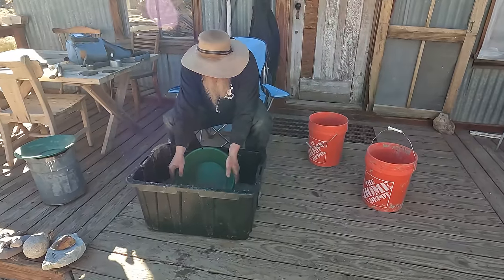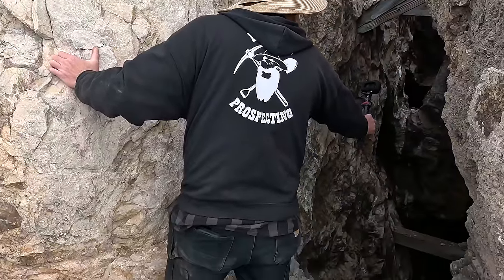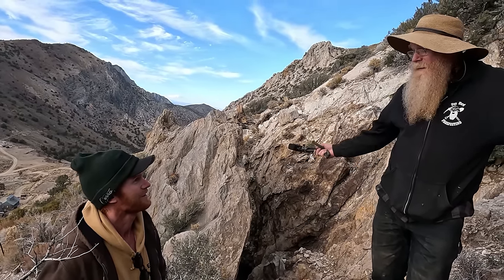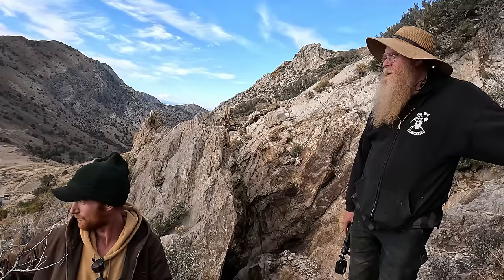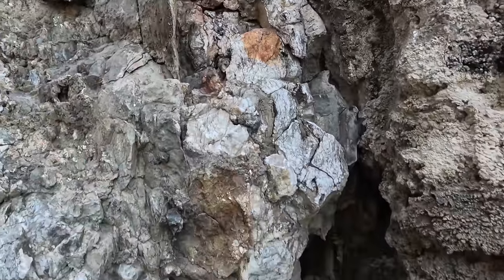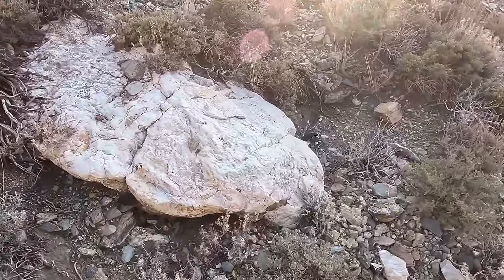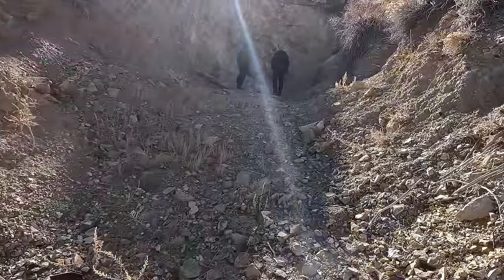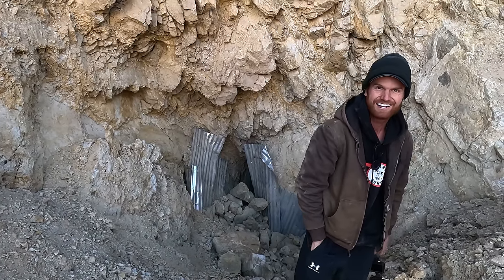Gold Prospecting & Exploring Cerro Gordo Ghost Town & Silver Mines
Join Jason, @Danhurd and Brent with @GhostTownLiving they return to the historic Cerro Gordo Ghost Town and Silver Mines on an epic quest for gold! In this thrilling sequel to Jason's previous adventure, the trio employs a variety of prospecting techniques, including metal detecting, sniping, and gold panning, to unlock the secrets hidden in the rugged terrain.

Armed with stories from old newspapers recounting tales of colossal gold nuggets unearthed from the underground workings at Cerro Gordo, the team begins their journey at an elevation of over 8500 feet! The mountains above the town reveal numerous workings to explore, including the iconic Jefferson Chimney—a structure that exposed solid galena for an astonishing 1100 vertical feet. This was the primary location for mining silver and lead at Cerro Gordo.

Following a preliminary search, Dan delves into the old mine dumps and tailings piles, hoping to discover gold and artifacts that tell the tale of Cerro Gordo's rich mining history. The team then shifts its focus to the most promising gold location—the wash below town. Here, they meticulously search bedrock cracks, crevices, and employ metal detectors to uncover the elusive gold.

Will the team strike gold in the wash? Could Cerro Gordo transition from a silver mine to a gold mine in its next life? The answers lie within the cracks and crevices of the historic landscape.

Underground Mining Equipment:
Feather and wedge set

Smelting Supplies:
Crucibles: #4 10# fire clay

Refining Supplies:
Hot Plate